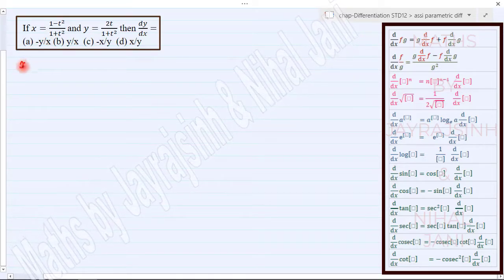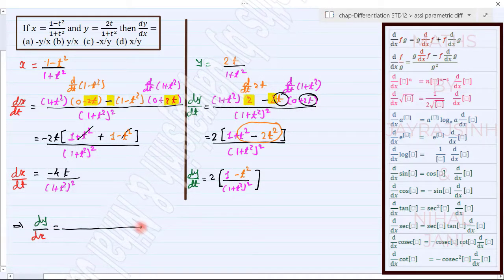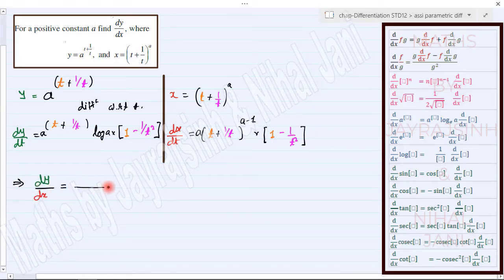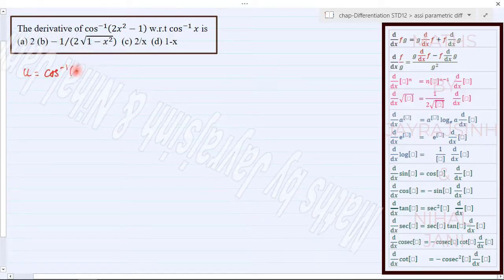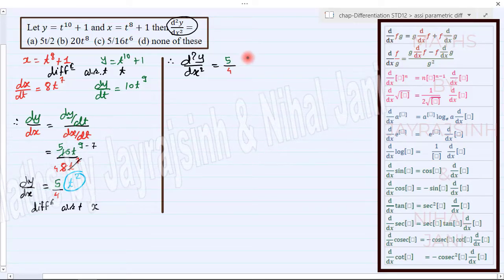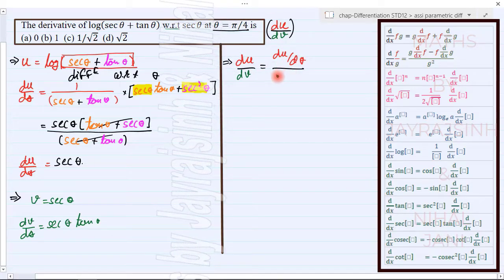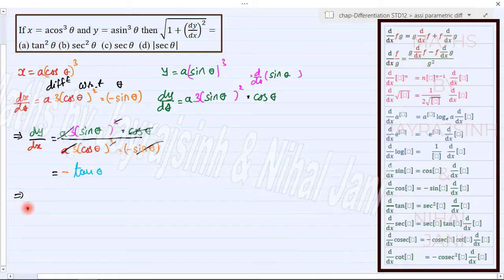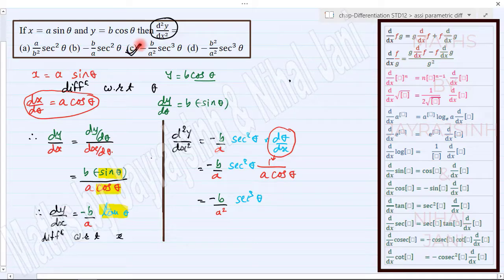Assignment based on Differentiation of parametric eq STD 12 MATHS